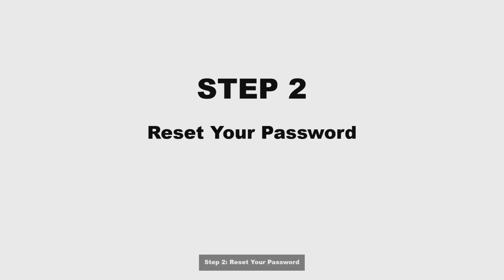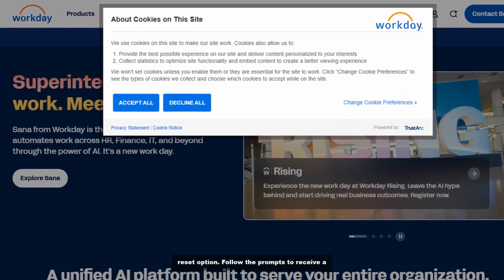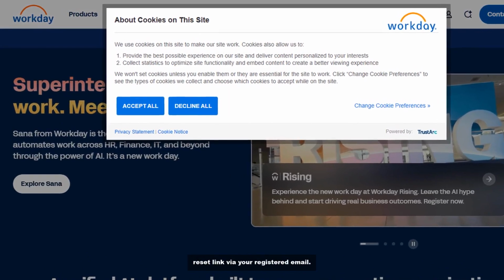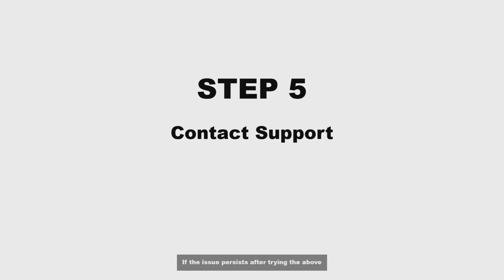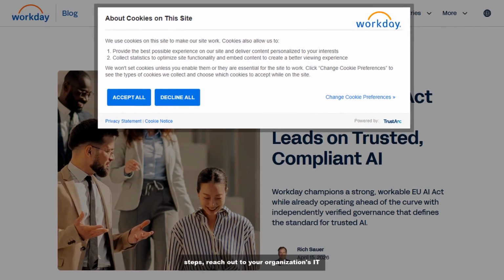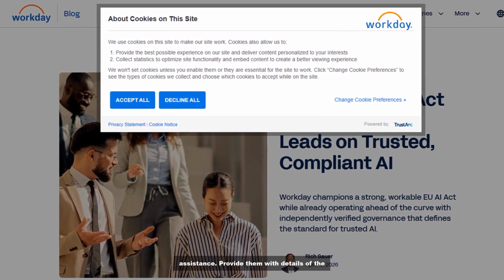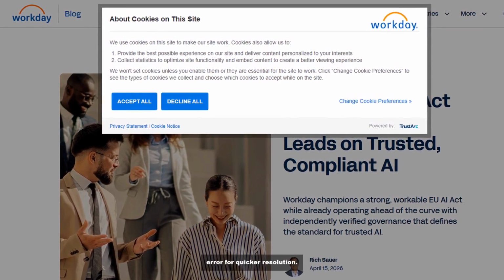How To Fix Invalid Credentials On Workday 2026 (QUICK FIX)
In this video, we will show you how to fix invalid credentials on Workday 2026 (QUICK FIX). If you're experiencing login issues or error messages, this guide will help you troubleshoot and resolve them quickly.